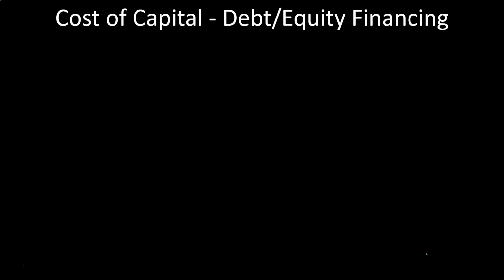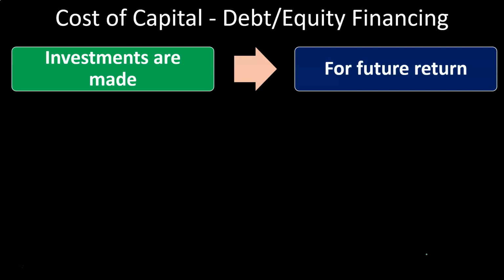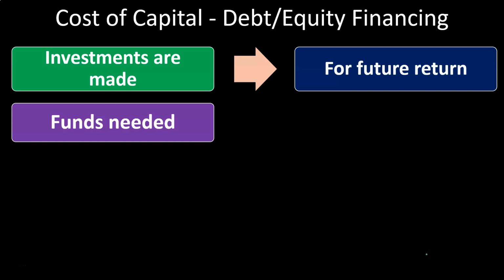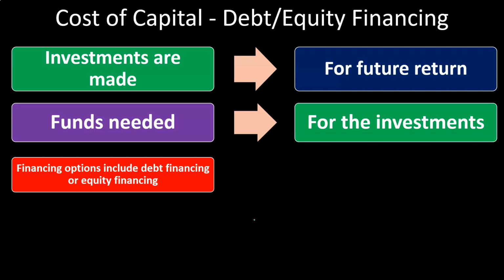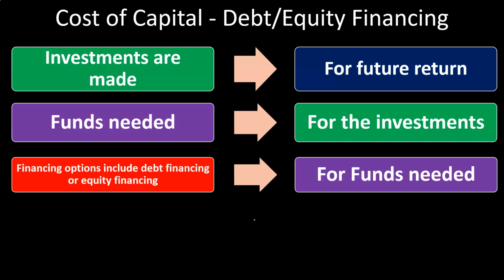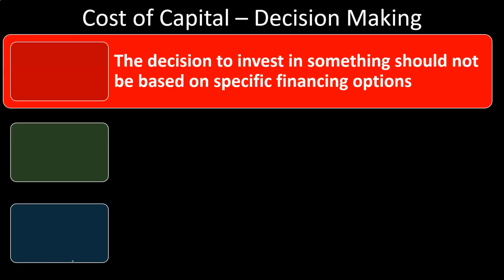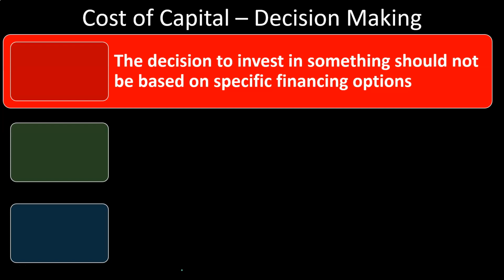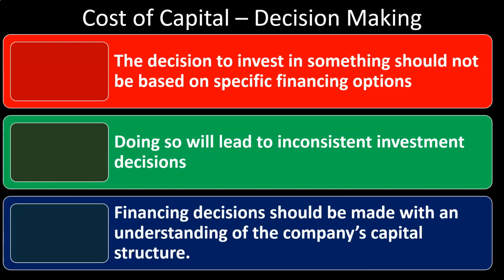Cost of Capital Debt/Equity Financing Overview 1105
Cost of Capital Debt/Equity Financing Overview